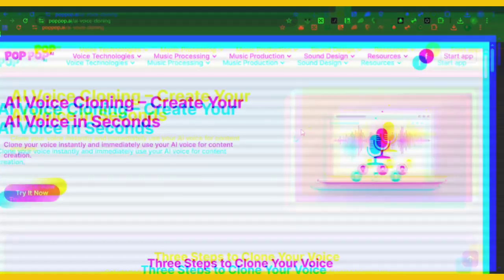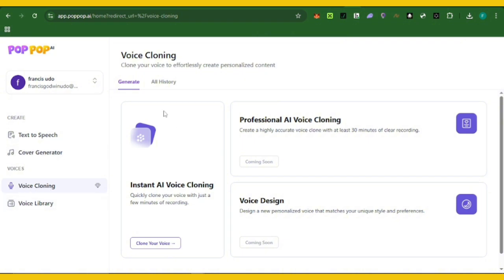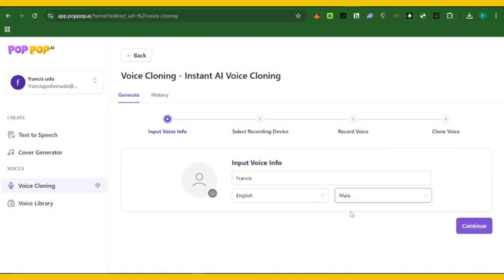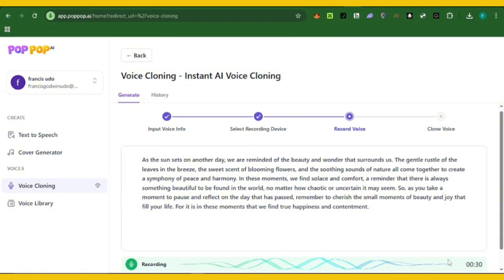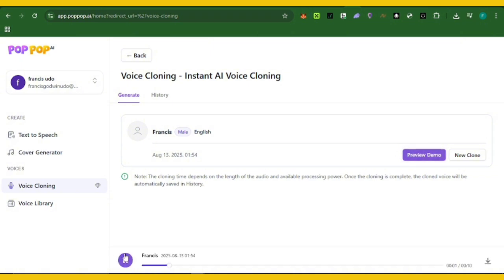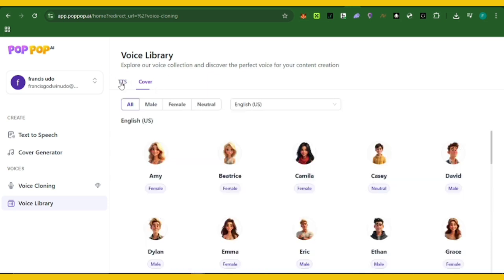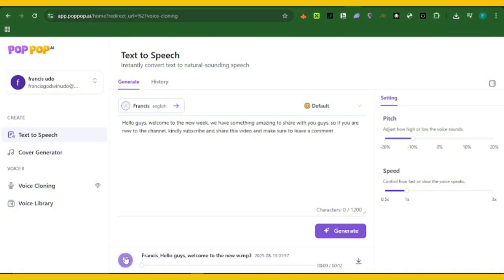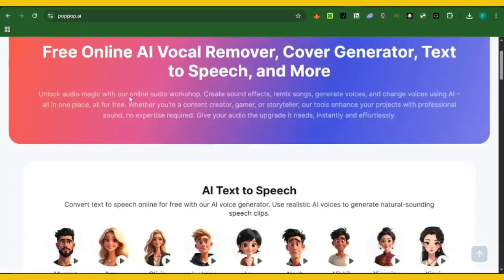Clone Any Voice in 5 Secs Using this New AI (NO LIMIT)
Want to create AI voice cloning for free? In this video, I’ll show you how to use the best free AI voice cloning tools, including ElevenLabs alternatives, Pinokio, and E2-F5 TTS, to generate realistic voices with no cost.

voice cloning ai free
voice cloning ai free unlimited
voice cloning ai free app
voice cloning ai software
voice cloning ai tool
voice cloning ai free online
voice cloning ai open source
voice cloning elevenlabs
voice cloning elevenlabs free
voice cloning free
how to clone voice with pinokio
how to clone voice with e2 f5 tts
how to download e2 f5 tts
how to install e2 f5 tts
ai voice cloning free no signup
best free ai voice cloning software
best free ai voice cloning tool
best free ai voice generator
best free ai voice over websites
best free ai voice and video generator
best free ai text to speech
best free ai voice cloner
best free ai voice generator for youtube
best free ai voice changer
best free ai voice changer for pc
best ai voice cloning tool of 2025
voice cloning app
voice cloning software for pc
how to clone voice reddit
how to clone voice with descript
how to clone voice ai reddit
how to clone voice with ai
how to clone voice with ai free
how to clone voice in eleven labs
how to clone voice for free
how to clone voice in elevenlabs for free
how to clone voice in clipchamp
how to clone voice in capcut
how to clone voice in murf ai
how to clone voice using ai
how to clone any voice with ai for free
how to clone your own voice with ai
best elevenlabs free alternative
best free elevenlabs alternative
best eleven labs free alternative
how to clone anyone's voice using ai
how to clone someone's voice with ai for free
best free ai tool for voice cloning
elevenlabs voice clone
eleven labs alternative
elevenlabs alternative reddit
elevenlabs alternative free
elevenlabs alternative open source
elevenlabs alternative github
elevenlabs alternative website
elevenlabs alternative free website
how to clone donald trump voice
how to ai clone your voice
how to make ai clone voice
murf ai how to clone voice
clone voice actors